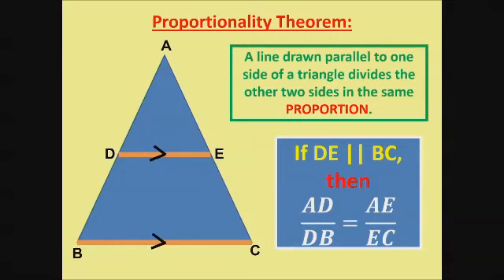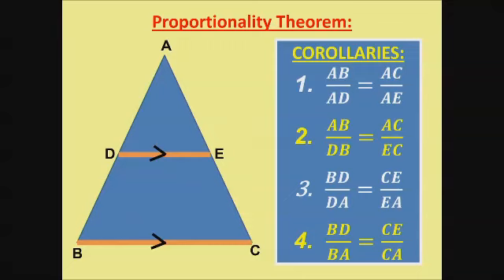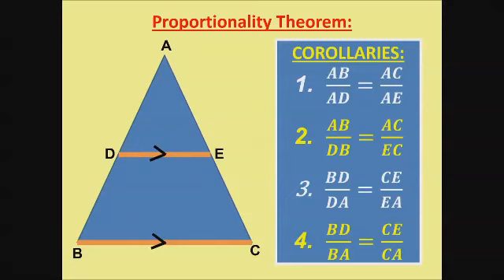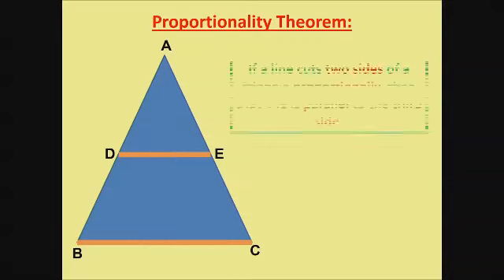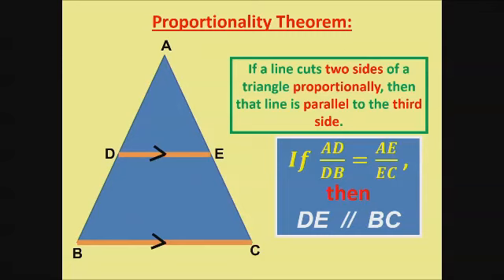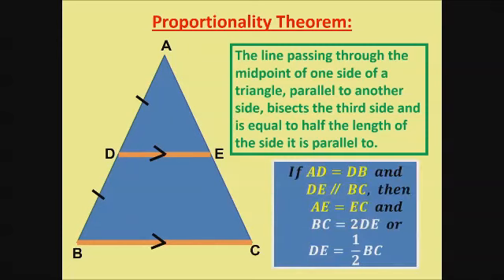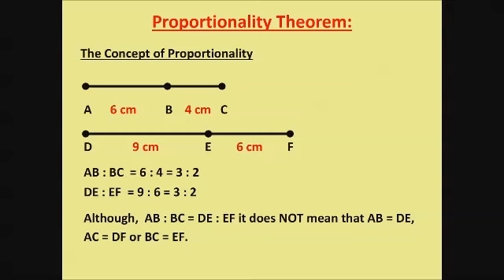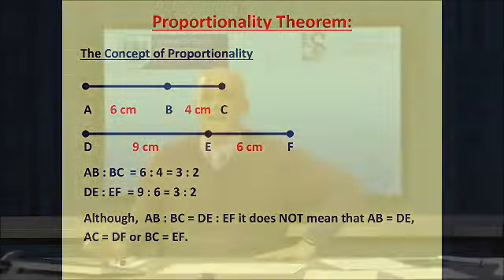Maths Gr12 Theorems 201602